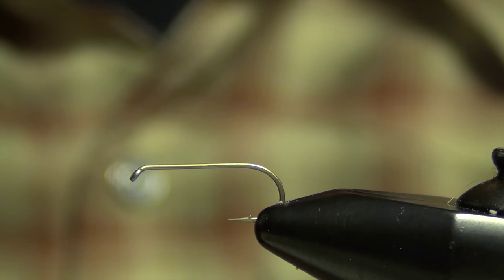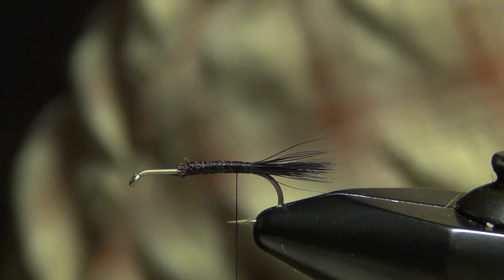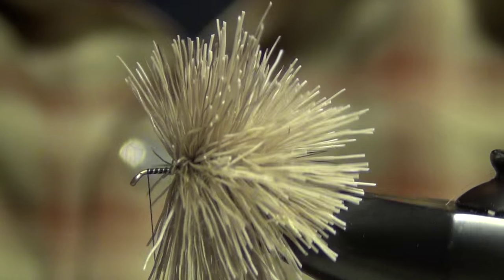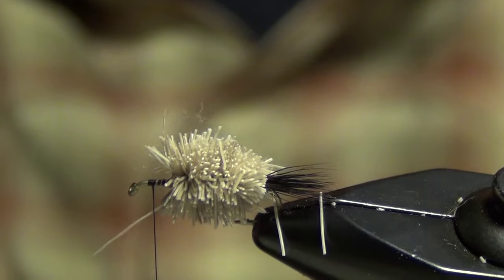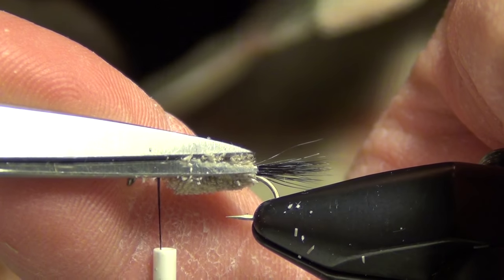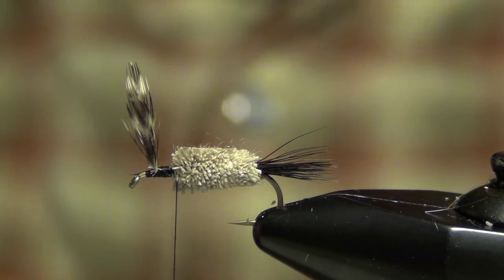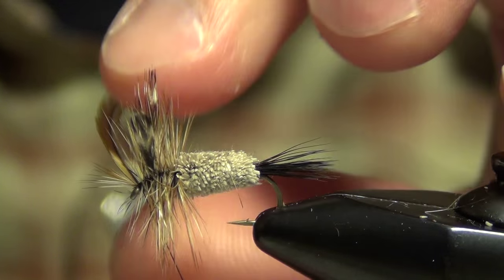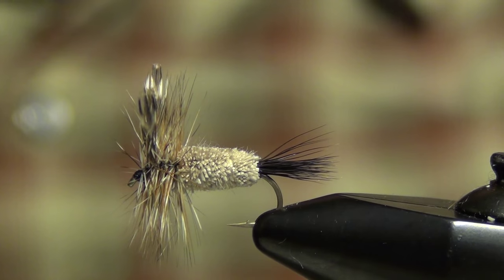Adams Irresistible - Best Classic Dry Fly - Leonard Halladay Fly Pattern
The Adams Irresistible is a great all purpose dry fly. The deer hair body on the Adams Irresistible allows the fly to float high and stay visible in pocket water. The Adams Irresistible is thought to be a mayfly imitation, but is also a great attractor pattern. Practice up and give the Adams Irresistible a try. They are very fun flies to tie once you get the hang of them!

Adams Irresistible Fly Tying recipe:
Hook: #10-18 Tiemco 100
Thread: Black 8/0 UNI
Tail: Moose Body Hair
Body: Deer Hair
Wing: Grizzly Whiting Hen Cape
Hackle: Grizzly and Brown Whiting Rooster Cape